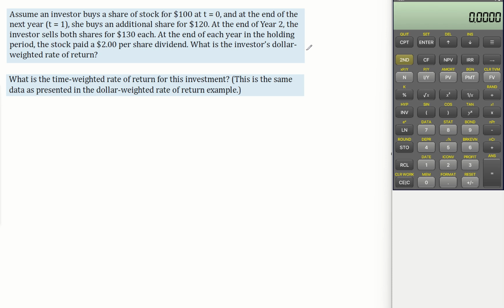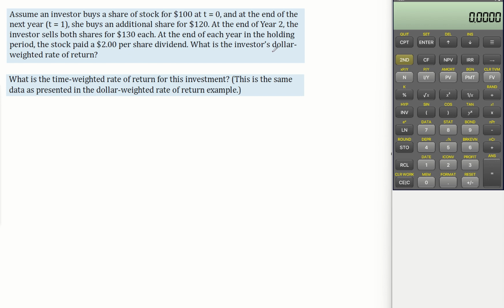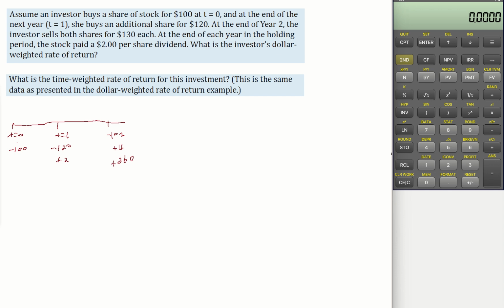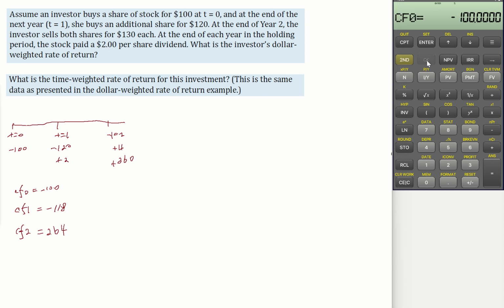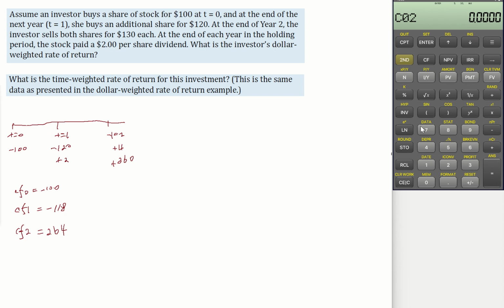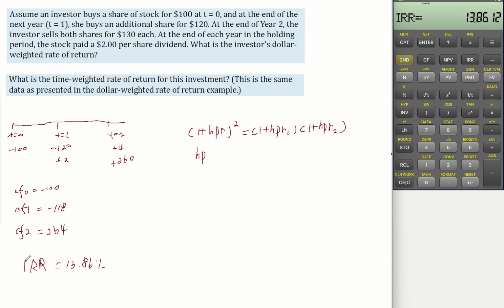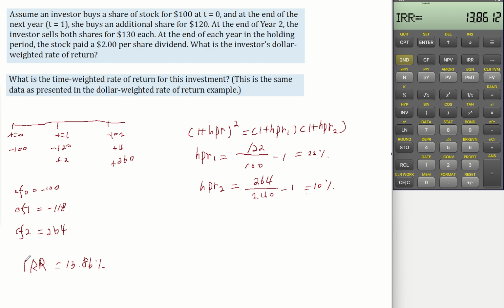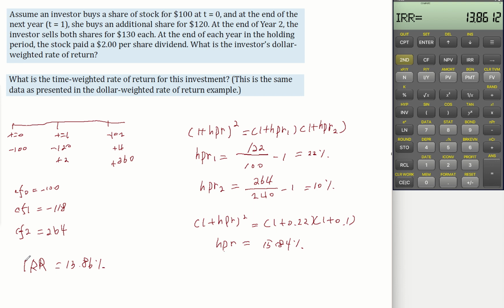Dollar weighted rate of return vs Time weighted rate of return: FRM Part2